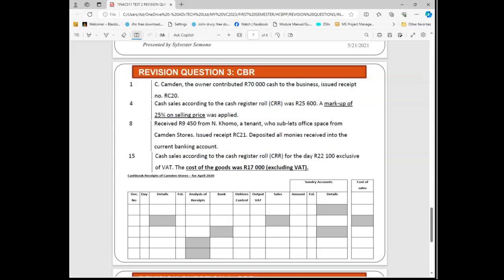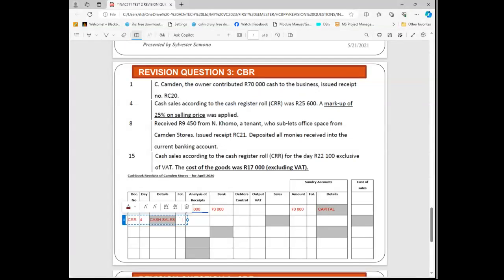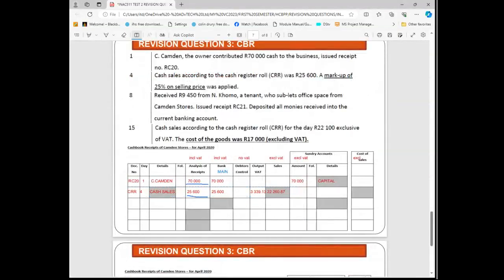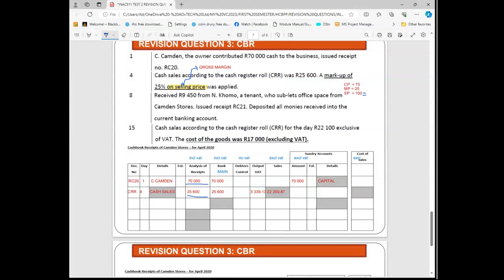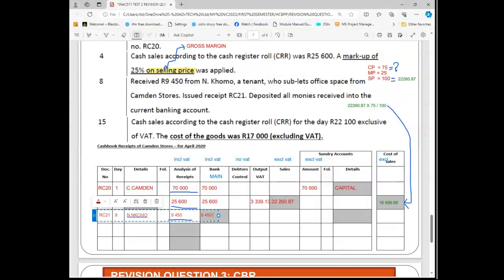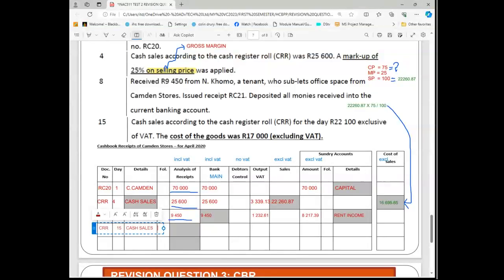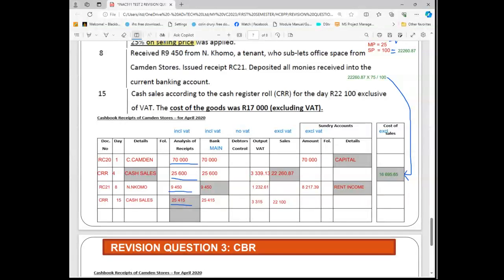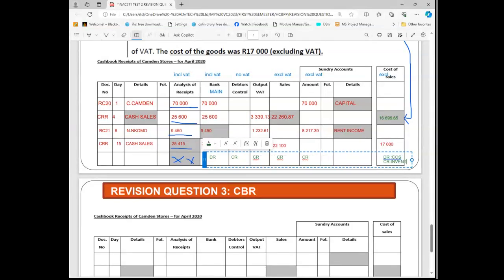Cashbook Receipts or Cash Receipts Journal -Perpetual inventory System